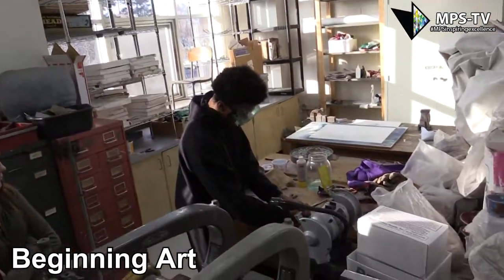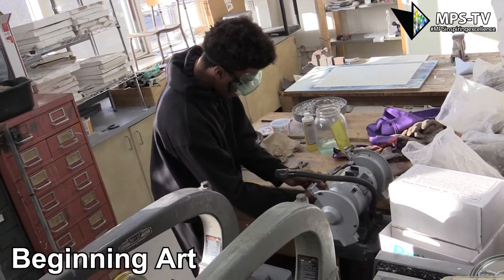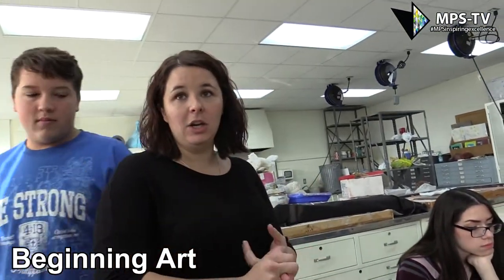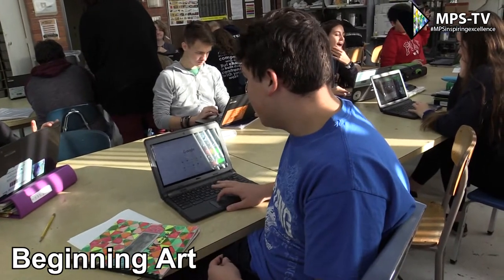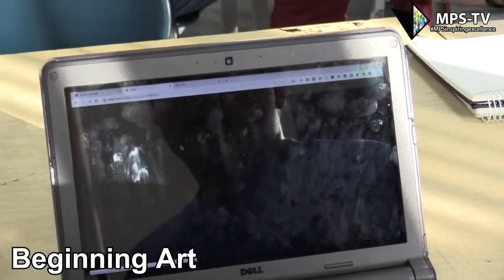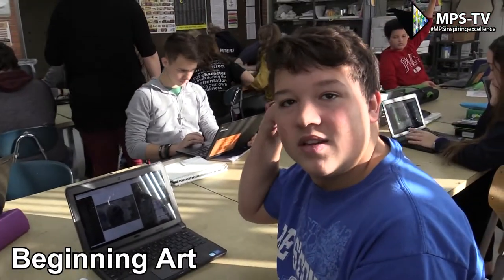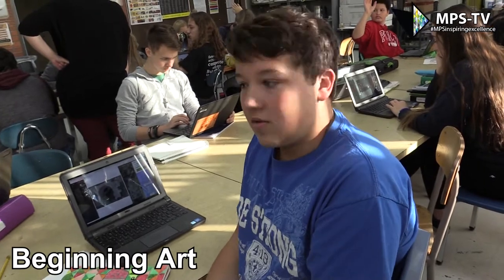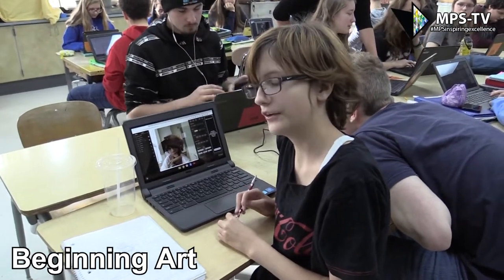Beginning Art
This entry-level art class provides experience with basic techniques in two- and three-dimensional art. Projects are integrated with other subjects while exploring design, perspective, color theory, sculpture, drawing, painting, and other media. Beginning Art and Art 8 are the foundation courses for secondary art.